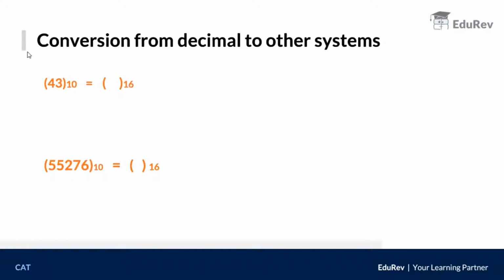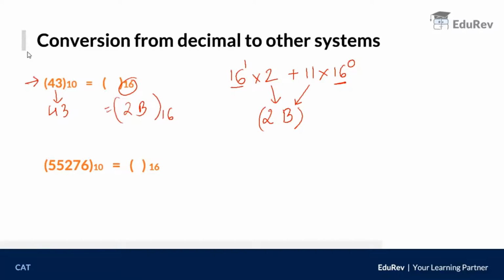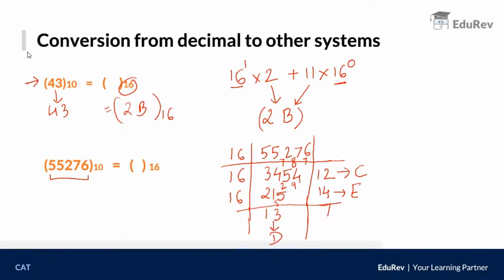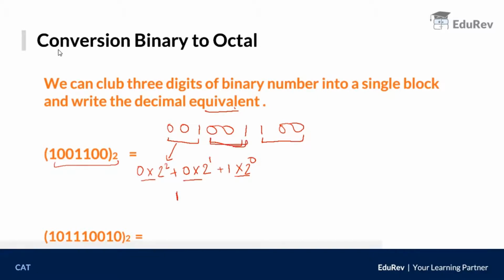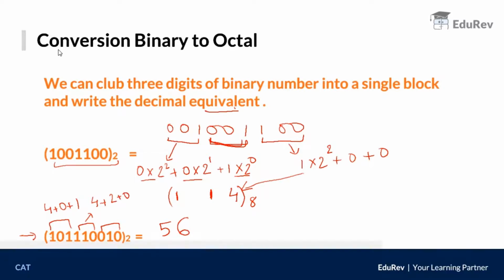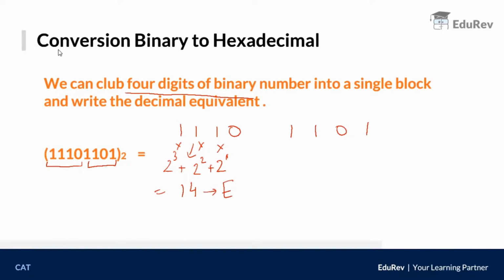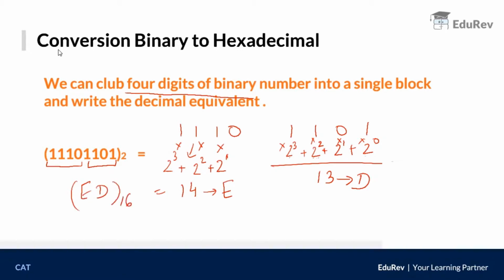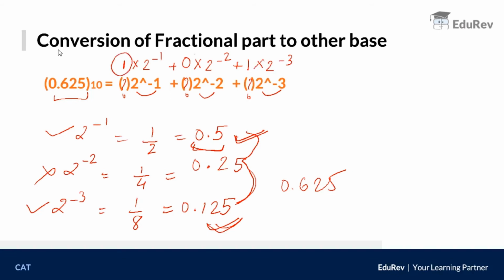L 2.1: Number System: Introduction & Decimal Number systems | CAT Quant | CAT 2020 | CAT Preparation